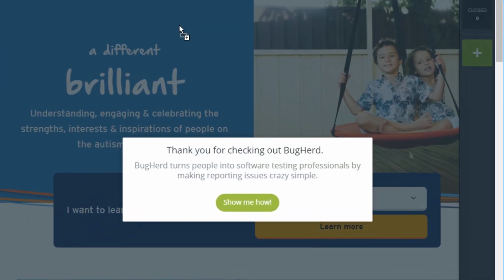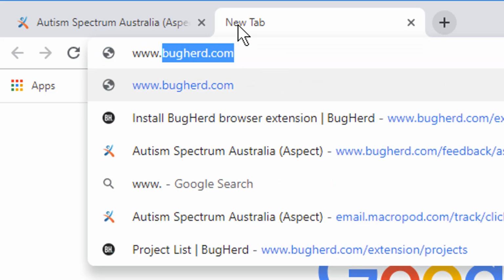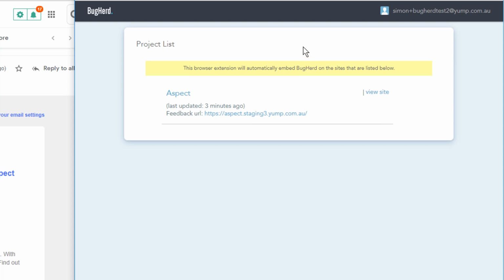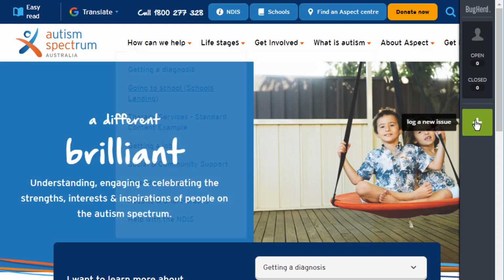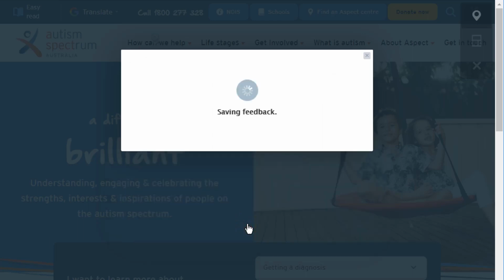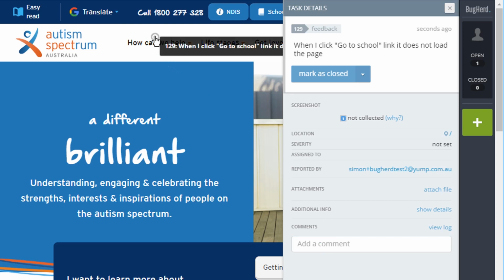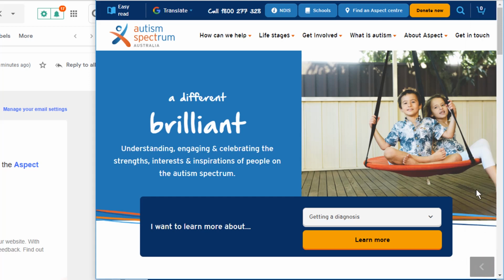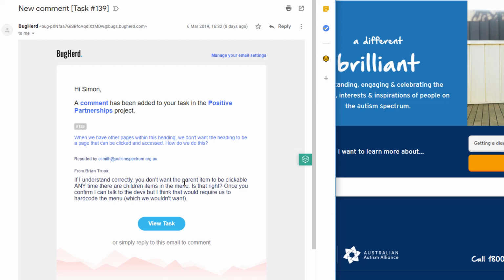BugHerd Tutorial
How to activate BugHerd, install the browser extension and log bugs.